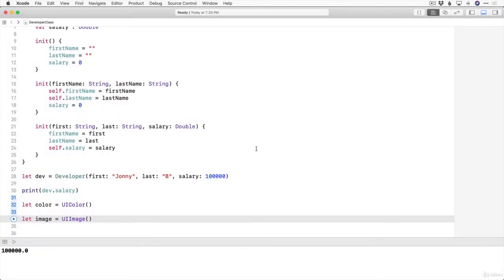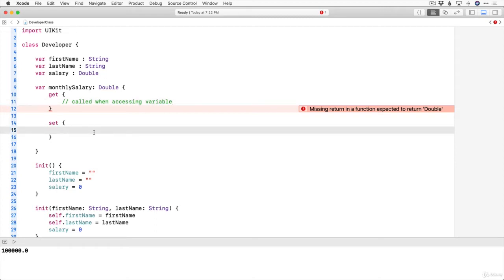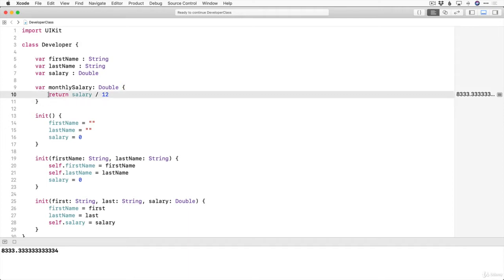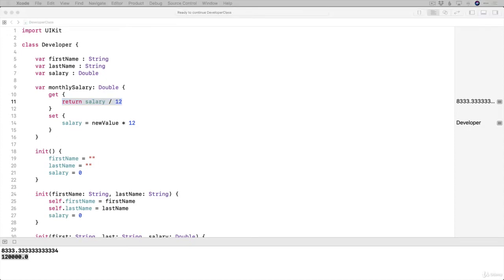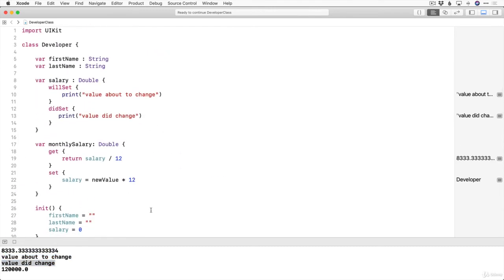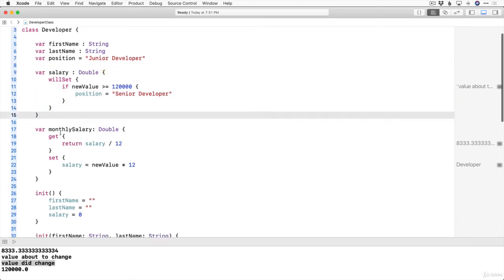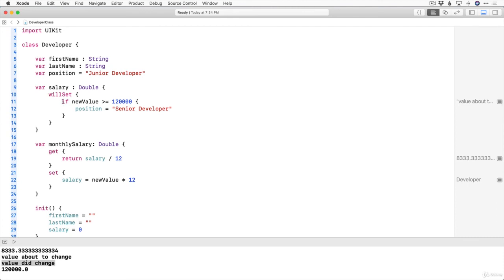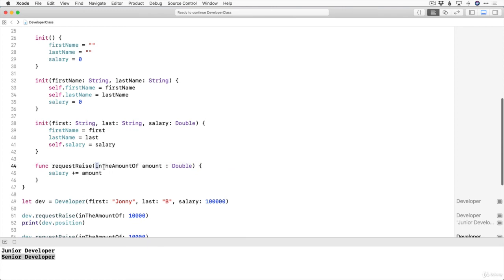4 Computed Properties and Observers